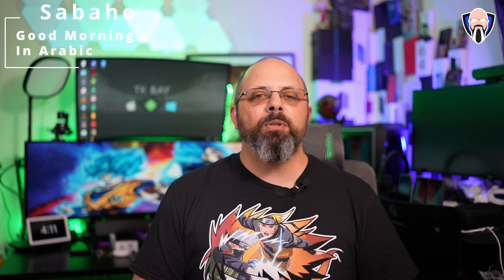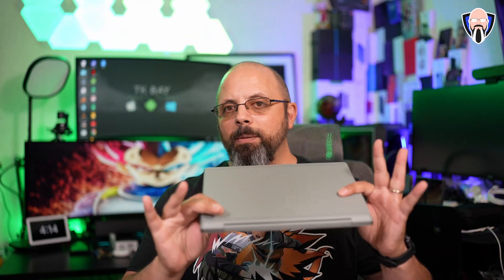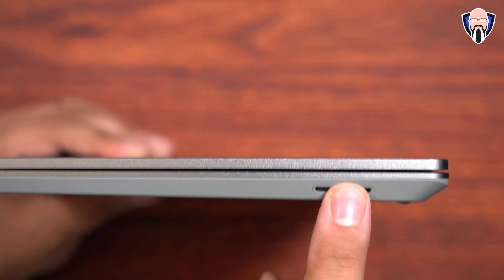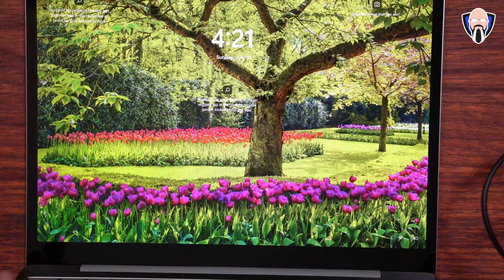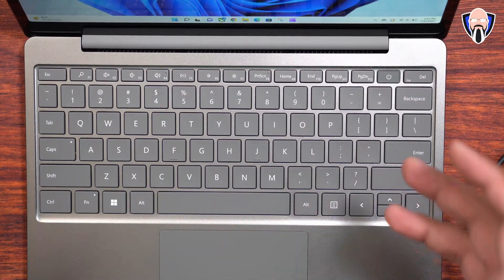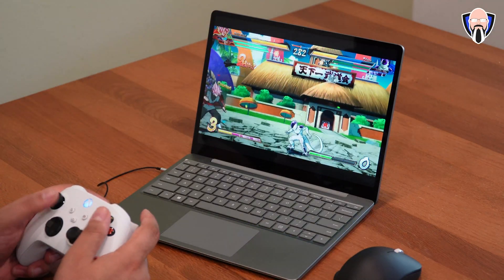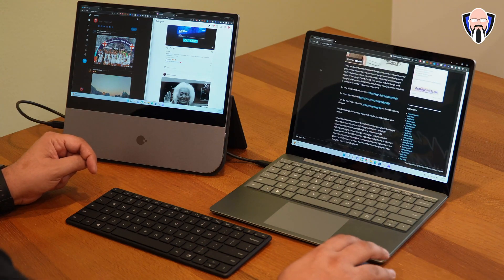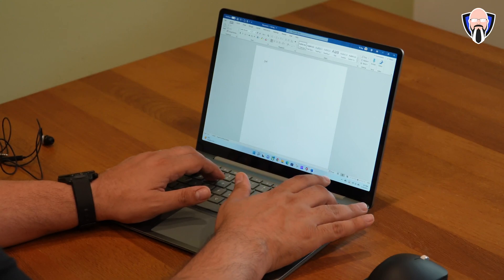Back to School 2022 Laptop Essentials: Microsoft Laptop Go 2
We are at that time again it is back to school in 2022. With Summer coming to an end, we must prepare to equip our students with the best tools to succeed in school. In today's video, we will showcase the brand new Microsoft Surface laptop go 2 and some key accessories to help our students, professionals, and creatives get the best out of this tiny, powerful laptop. Hope you enjoy this video and that you find it helpful.

Surface laptop go 2
ergonomic mouse
Xbox game pass ultimate

B&H Dealzone:

Amazon Daily Deals:

backtoschool studentlaptop surfacelaptopgo2 m2 macbook air surface laptop go 2 game pass back to school shopping 2022 m2 macbook air review